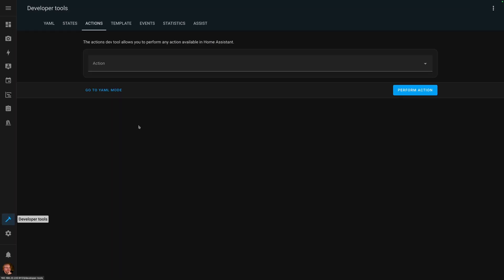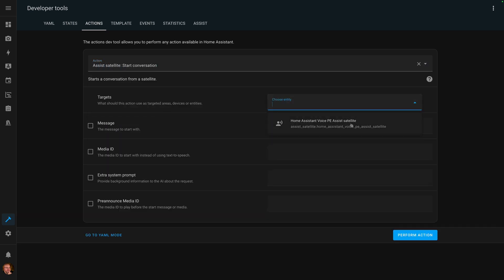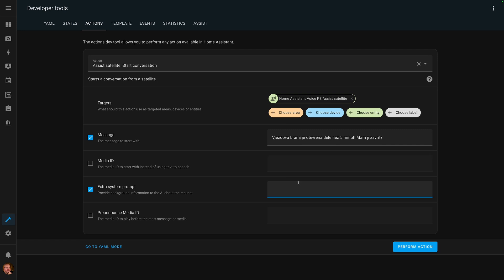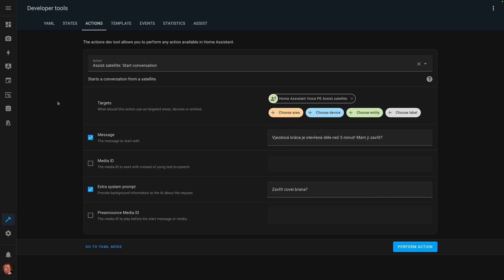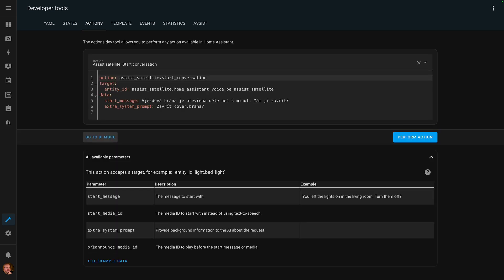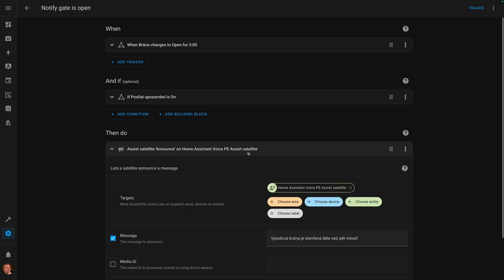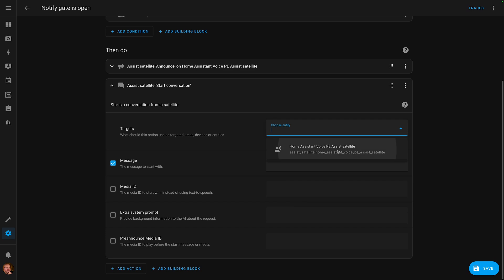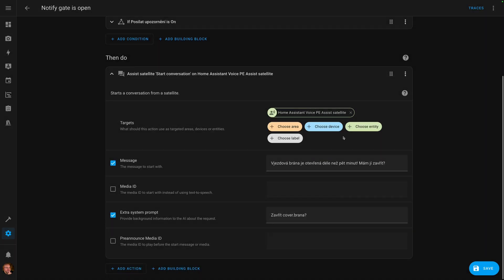Voice Assistant Conversations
Home Assistant just got a big upgrade in the April release – the Voice Assistant Preview Edition now supports actual conversations.

In this video, I’ll show you a new feature that lets Home Assistant not only speak to you, but also listen for your response – without needing to say the wake word again. This means your automations can now include interactive prompts that lead to real-time voice-controlled actions.

I’ll walk you through a real-world example: Home Assistant notifies me that the gate’s been open for 5 minutes and asks if I want to close it. I reply "yes" – and boom, the gate closes. No tricks, no edits, no extra wake words in between.

We’ll go hands-on with the new Start Conversation action, test it in Developer Tools, and update an existing automation to use it. If you’ve been using the Announce action, you’ll see how easy it is to switch.

This is perfect for anyone using the Voice Assistant in Home Assistant and looking to make their automations smarter, faster, and way more natural.

If that sounds like something you could use in your setup – stick around.

00:00 - intro
00:16 - previously...
01:39 - what has changed
02:44 - demo
04:19 - automation updates
05:34 - outro